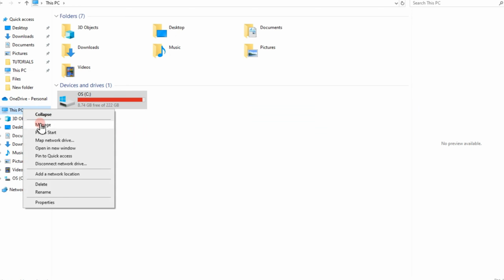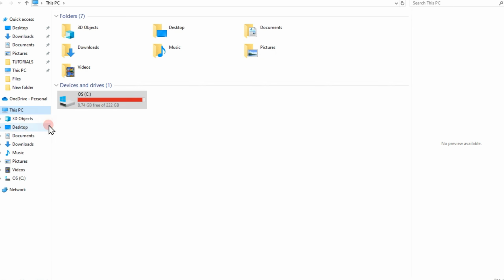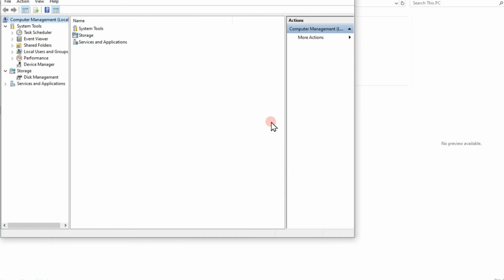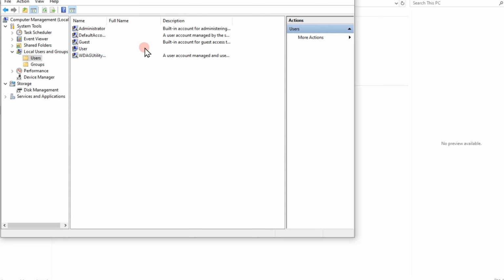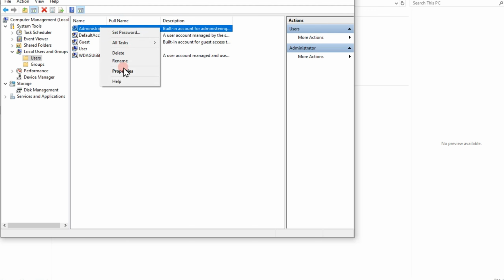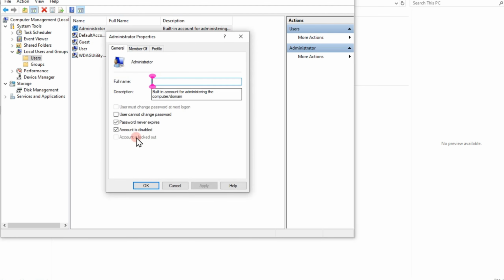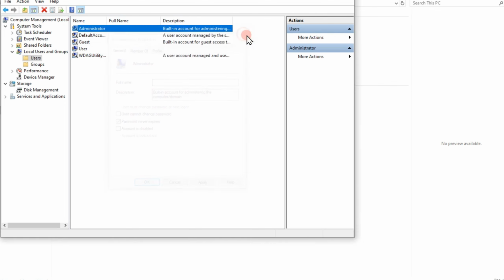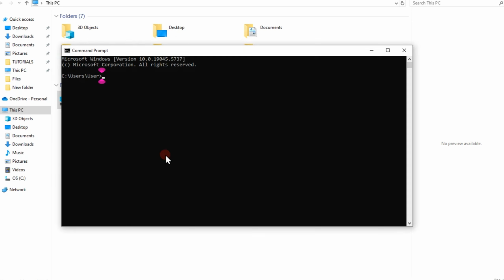How To Fix “Access Denied” Errors